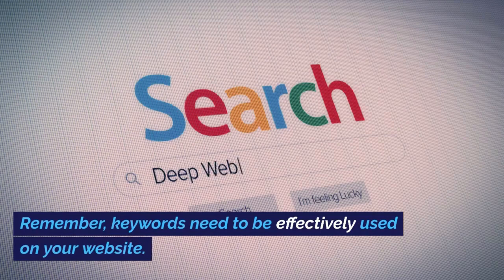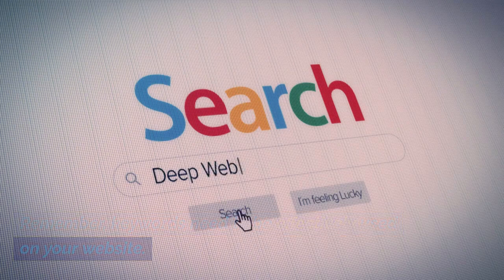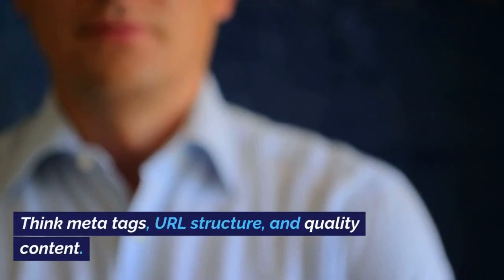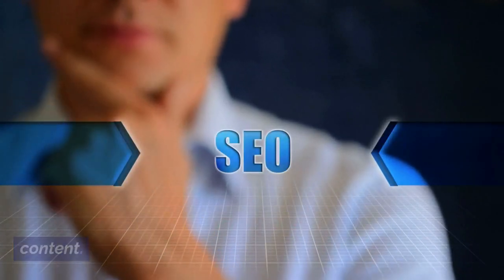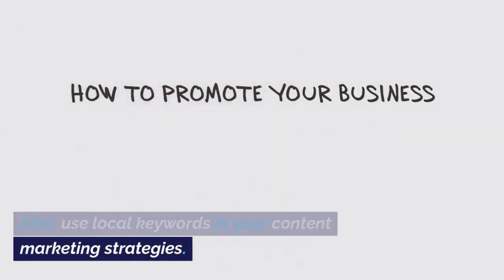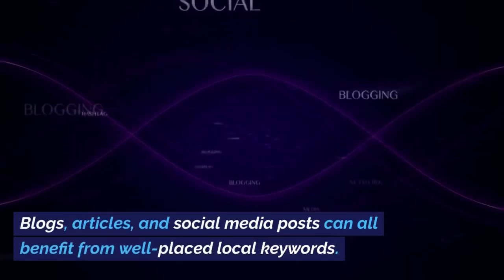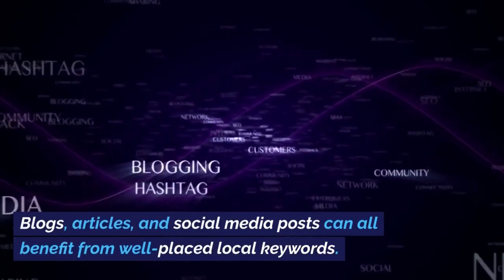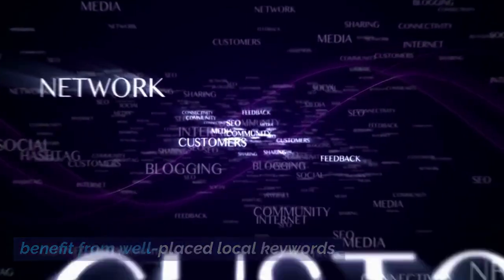Unlocking Local Success Keyword Research Basics Every Local Business Should Know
Are you a local business owner looking to rank higher in search engines and attract more customers? Our quick guide on 'Unlocking the Power of Keyword Research for Local Businesses' is tailor-made for you. In this video, we break down why keyword research is crucial, how to understand search intent, the tools you need, and much more!